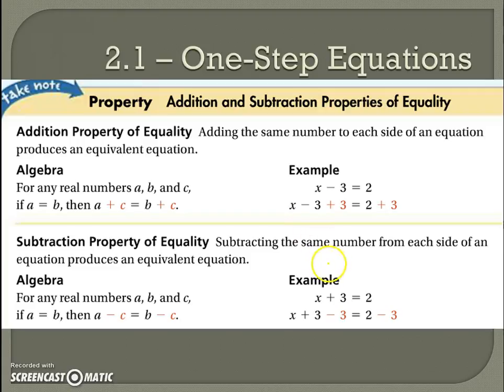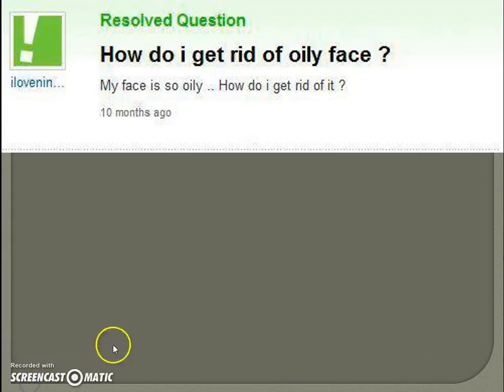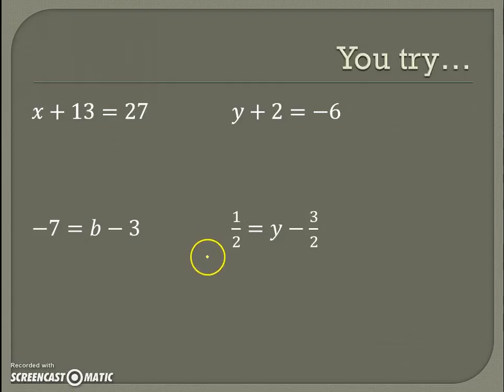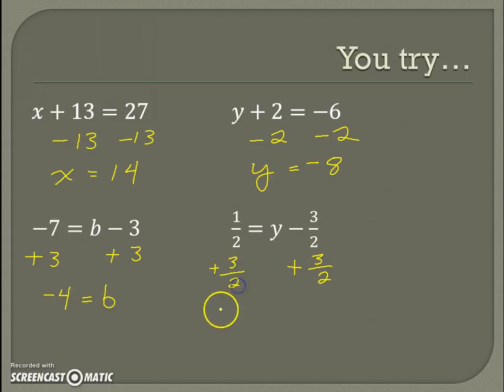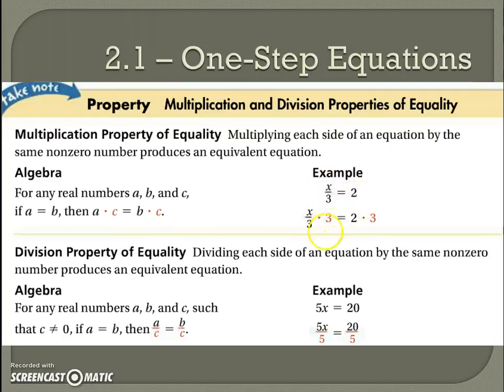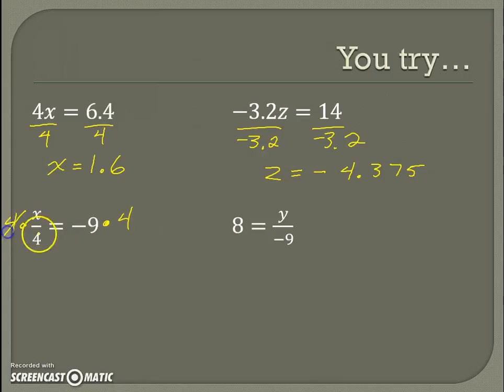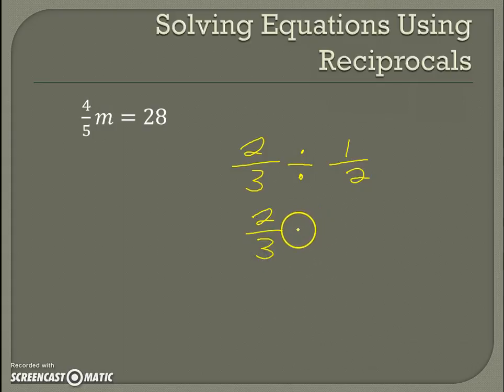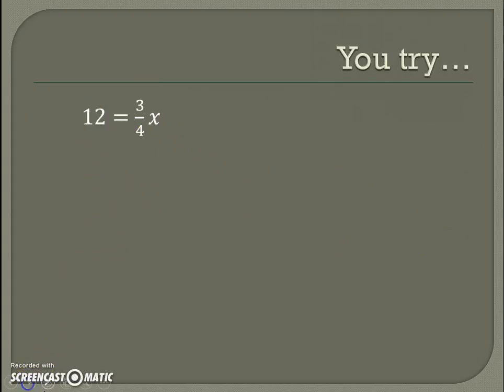A Ch 2 Sec 1